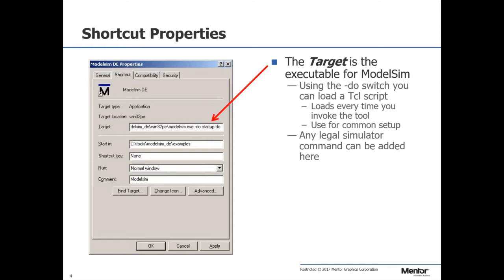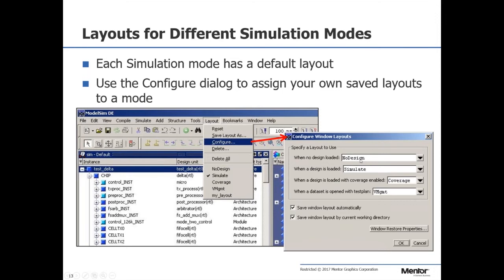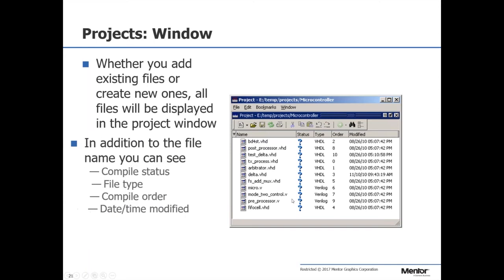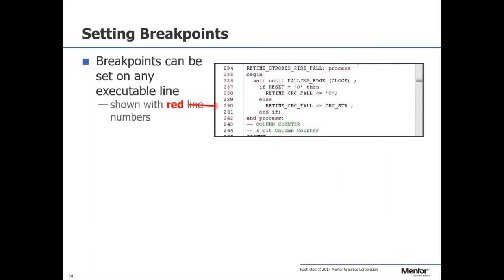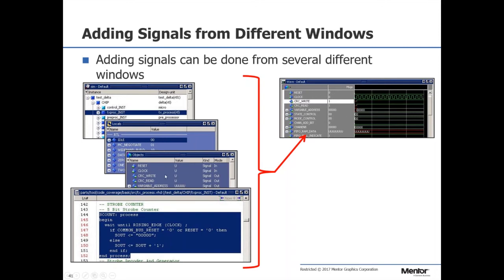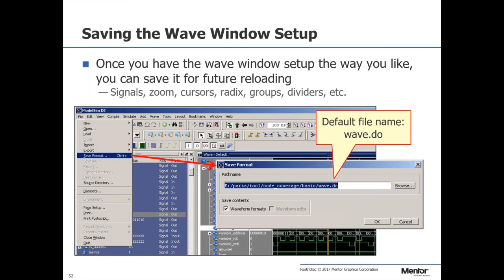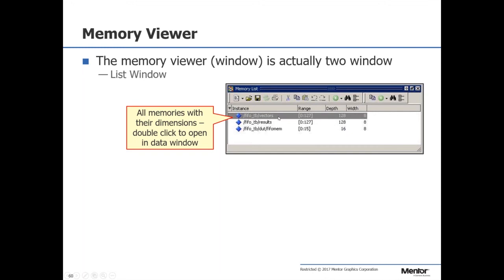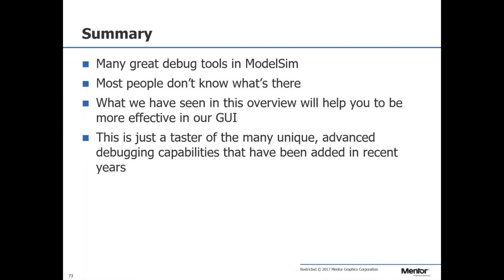Maximizing Debug Productivity in ModelSim and Questa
This webinar will show you how to get the most out of the ModelSim/Questa debug environment, providing you with a toolbox of techniques for common debugging and simulation tasks.  It will cover topics such as organizing the GUI, the Project flow, source code debug, maximizing use of the wave window and more.